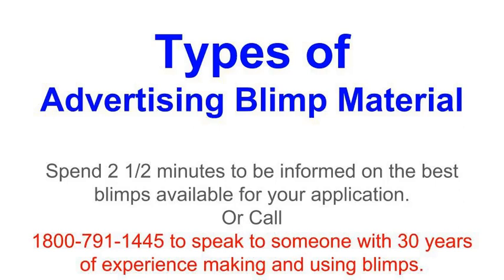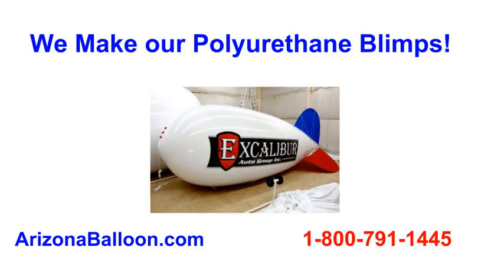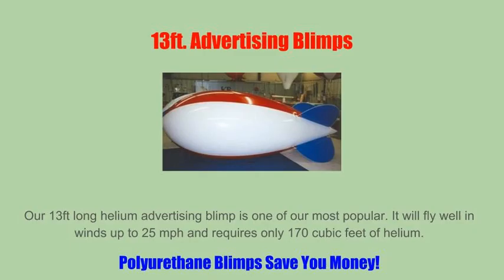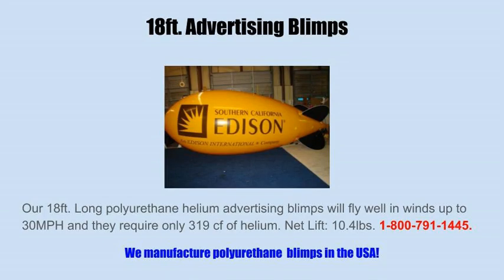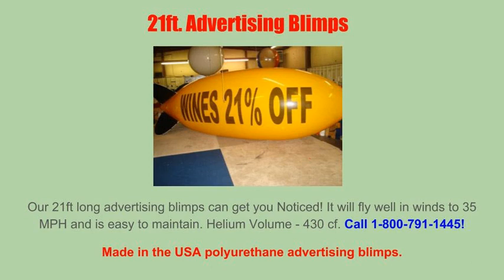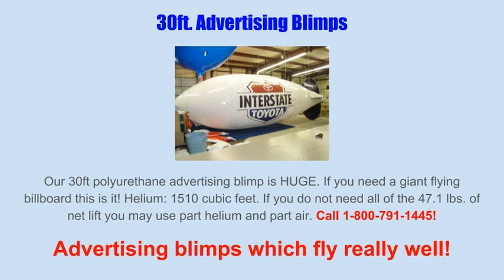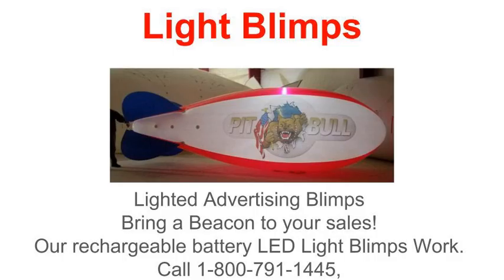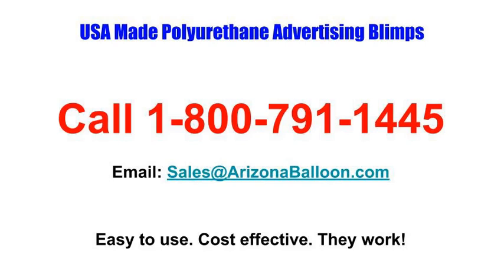Types of Advertising Blimp Material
See why advertising blimps made of polyurethane are the best performing and most cost effective.

There are primarily three types of material used in making helium advertising blimps:
PVC
Urethane Coated nylon
Polyurethane.

PVC - never buy a blimp made of PVC if you are going to use it outdoors. It is heavy and porous, which makes for a terrible performing blimp. If you need a blimp for an indoor trade show, you might consider a PVC blimp. PVC loses three times more helium per day than does polyurethane. Helium is an ongoing cost.
Don’t be lured by the Siren song of the two hundred ninety-nine dollar blimp you can find online.
There is a positive attribute:
PVC blimps are easy to patch when you get holes.

The next type of material is Urethane coated nylon: much better than PVC, but it is still heavy. You need to get at least a 20-foot long nylon blimp to fly because of the weight. The trouble we had with urethane coated blimps is the urethane coating gets rubbed off, and you can not find the area it rubbed off, and it was impossible to repair.
A positive attribute of nylon is the strength; however, it is very difficult to find and patch leaks.

Polyurethane weighs less than half the weight of the other materials, yet is strong and retains helium much better.
The nylon material is stronger, but the problem is the thin half mil coating which rubs off and starts leaking helium.
We started making helium balloons and blimps over thirty years ago because we were renting a hundred or more each month and the available products made it tough to make the rental business work.
We experimented with different materials and found for our application that polyurethane works the best. We needed a durable blimp, that didn’t need to be twenty feet in length to fly well and one which retained helium well.
We not only make balloons and blimps, but we still rent hundreds. We can give you some pointers on the best way to use and keep your blimp in good condition. In thirty years we’ve seen about everything that can happen to balloons and blimps and that is the reason we are still making and using polyurethane.

All the blimps in the video are made of our polyurethane.